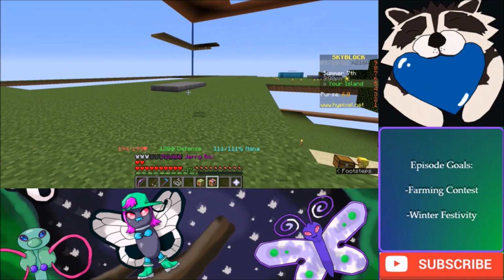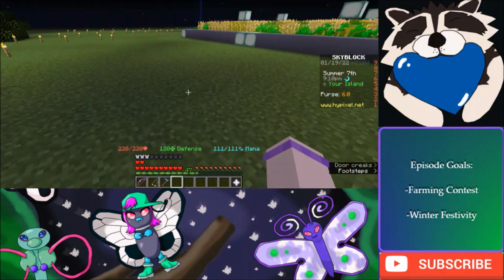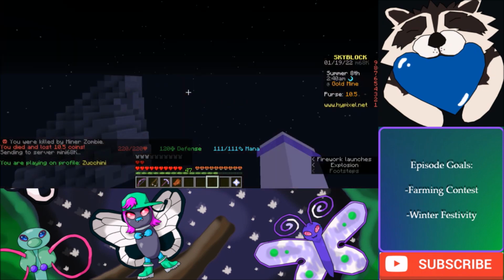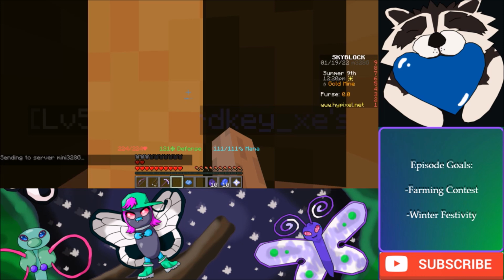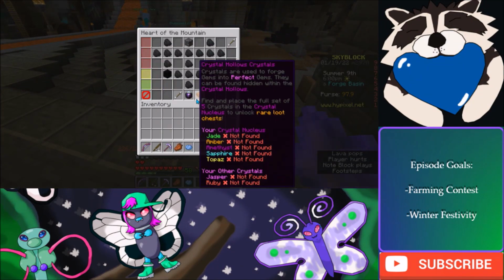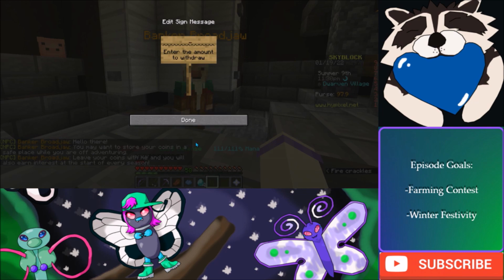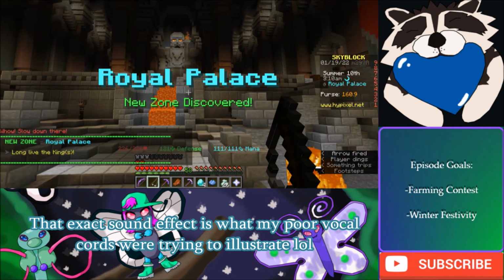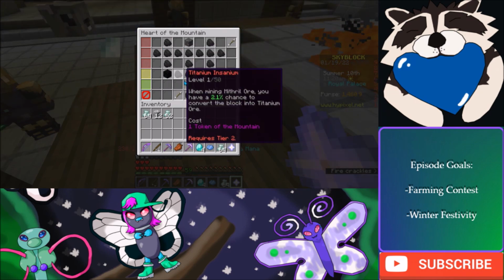Hypixel Skyblock || Episode 16 || Raiding the Dwarven Mines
|| Hello There ||

Welcome to Skyblock Episode 16! In today's episode we make a push towards getting into the DWARVEN MINES, an area filled to the brim with large quantities of ore & fun quests!

The series should be updating every Monday & Thursday so look out for future episodes!

If you're reading the description: Leave a comment below letting me know: In adventure games such as Dungeons & Dragons, or Dragon Age, what tends to be your favorite terrain to explore in a dungeon? I tend to enjoy realms of fire or ice (or both)!

~Make sure to drop a follow on Twitch if ya'd like~